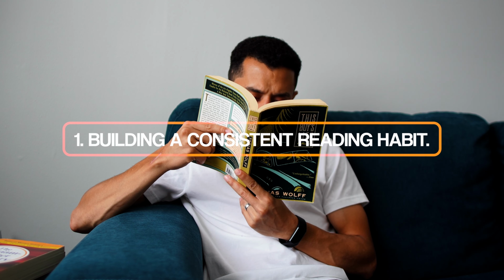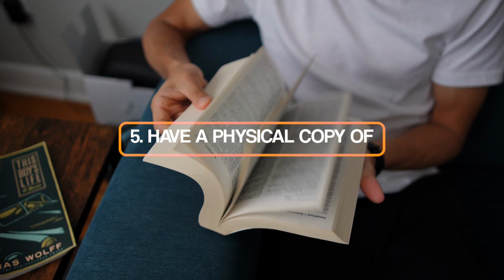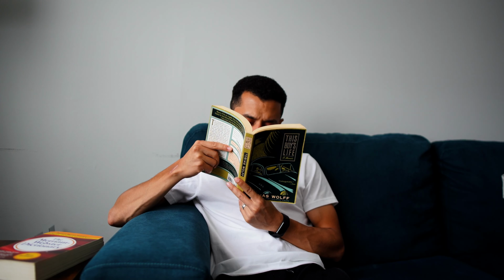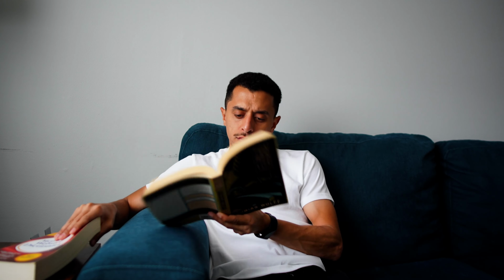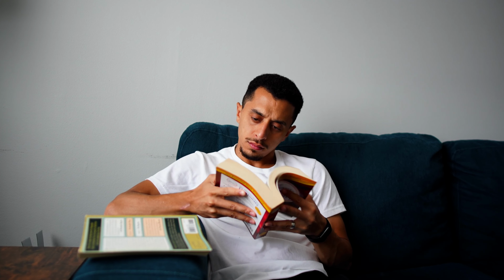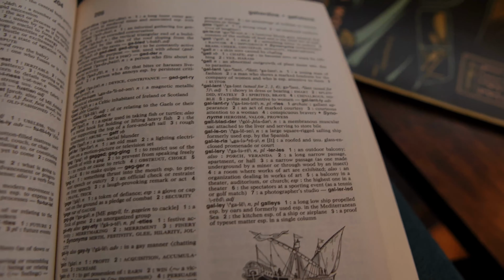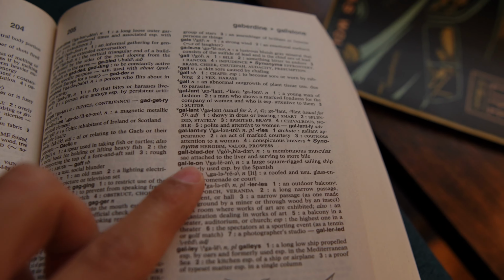5 Writing Tips Every Bilingual Writer Should Know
Bilingual and beginning writers undergo very similar experiences when they decide to take writing seriously—and everyone should. I went through that experience. I began studying English at 13, and it took me years before I was able to read my first novel. So, you can imagine what it took to write my first short story. In this video, I share the tools that helped me get there.

Keep writing!

Hi, friends 👋 I'm Mohamed and I'm a writer. Through my videos on this channel, my podcast Hazawi and writing, I demystify the writing process and share tools and habits to help people capture their life on paper.